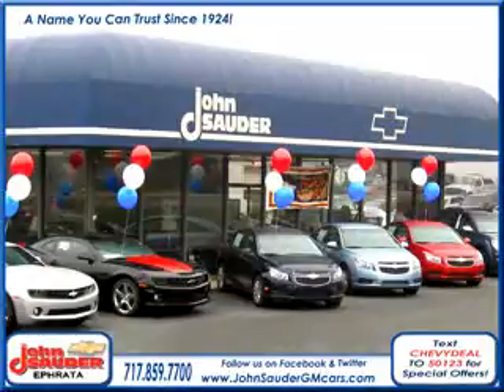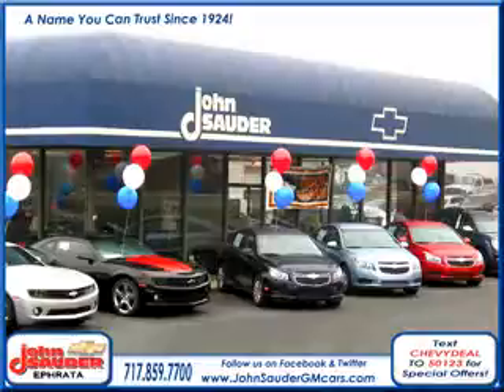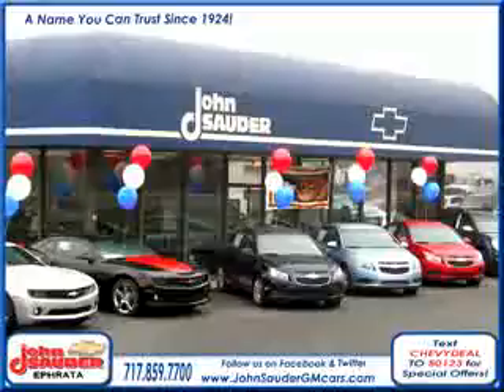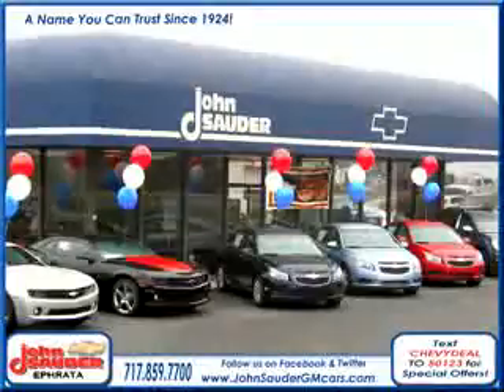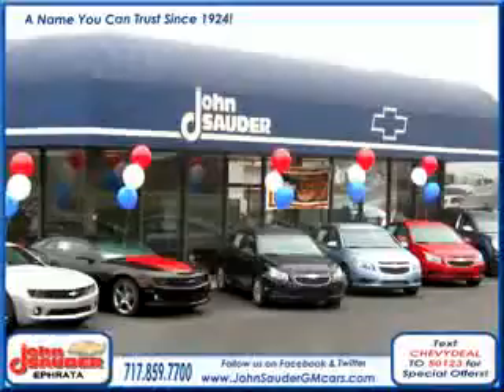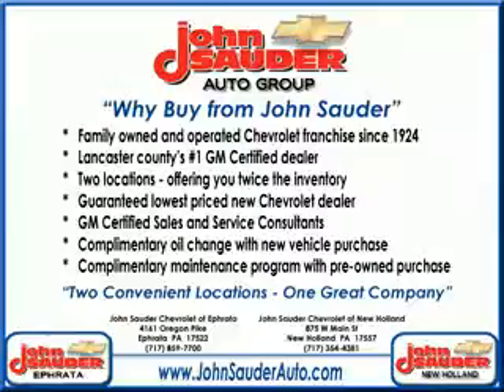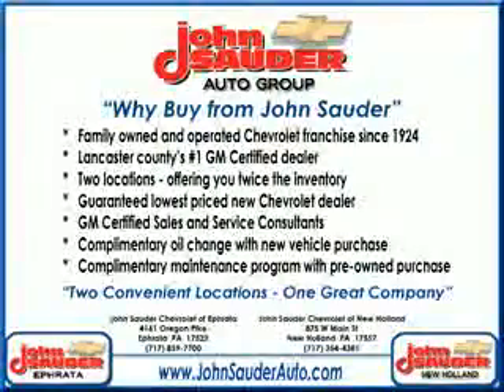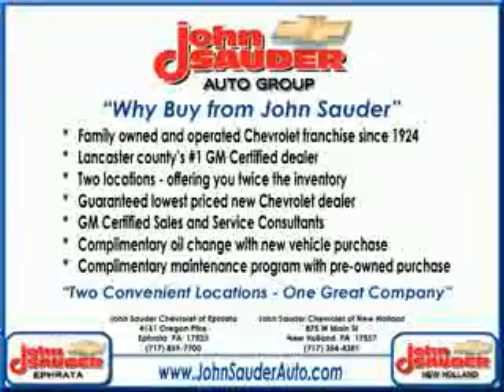Chevrolet Traverse, John Sauder Of Ephrata- Ephrata, PA 1752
Chevrolet Traverse, John Sauder Of Ephrata- at John Sauder Of Ephrata, we know you are not just looking out for you. you need a vehicle for your entire family. check out this Crystal Red Tintcoat 2013 Chevrolet Traverse, equipped with a 6 Cyl. engine  and an automatic transmission with  only 7 miles. enjoy an impressive 23 miles to the gallon on this family SUV with features like 8 way power driver seat, back up camera, on steering wheel audio and cruise controls, heated outside mirrors, turn signal mirrors, rear air conditioning, remote ignition system, Tire Pressure Monitoring System, verify options before purchase, and much more. Enjoy the drive, feel safe, and have peace of mind in this 2013 Chevrolet Traverse. see us at John Sauder Of Ephrata today!

miles-      7

vin- 1GNKVGKD4DJ133144

4161 Oregon Pike